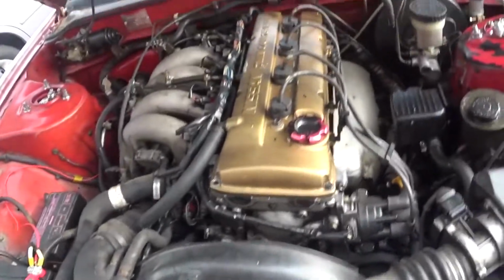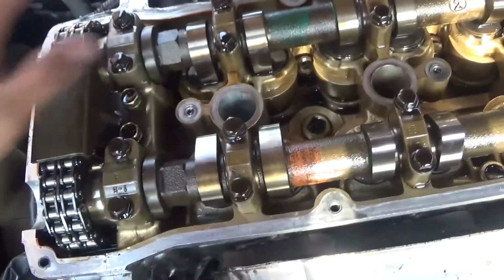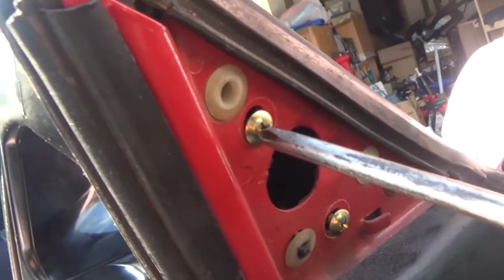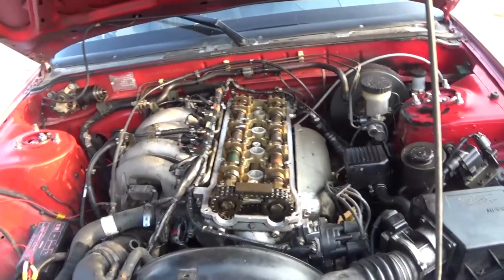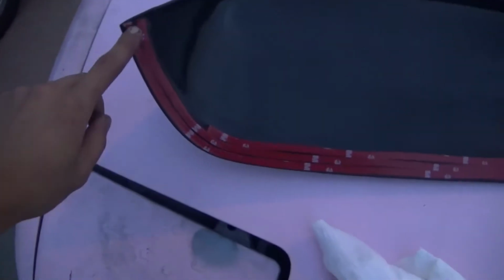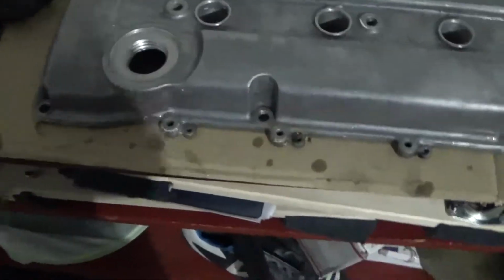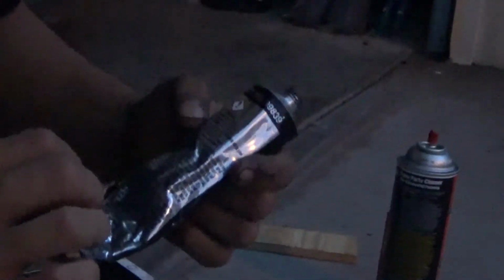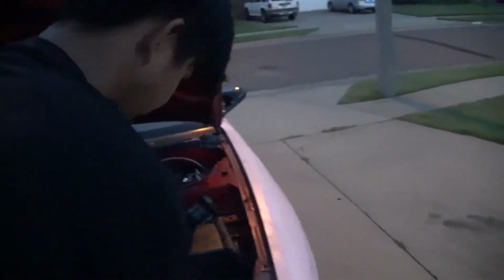GKtech Aero Mirrors + Valve Cover Paint (WRINKLE BLACK)